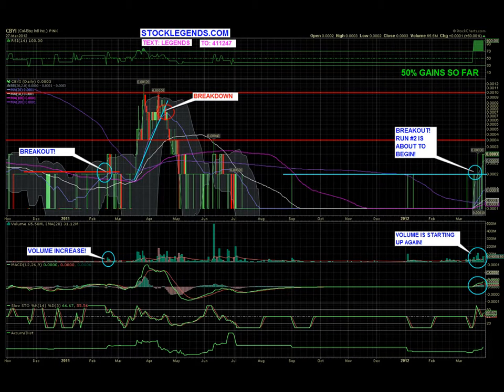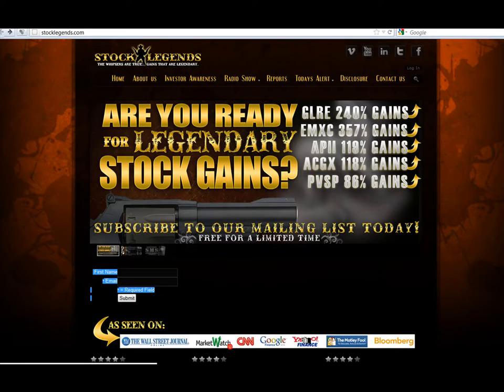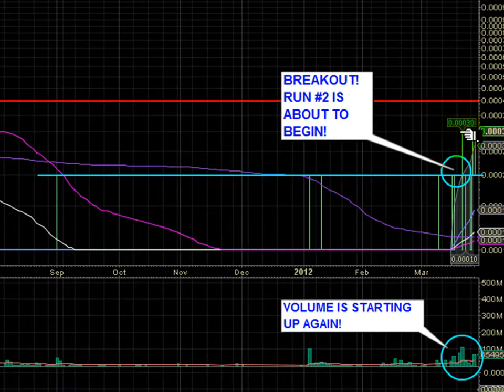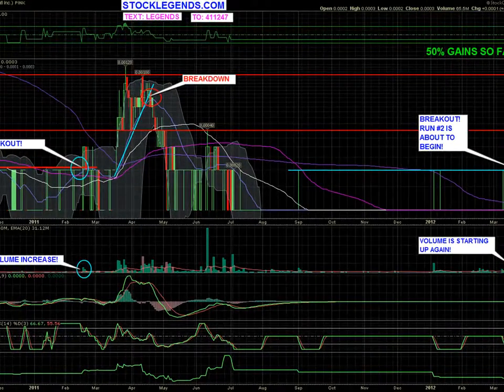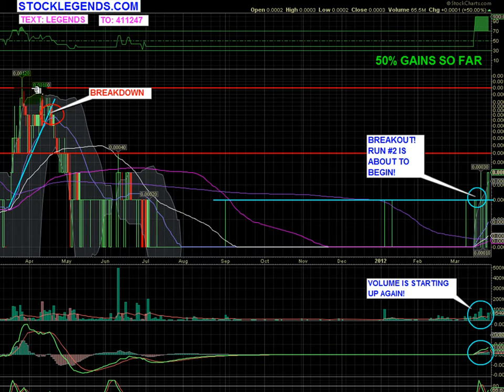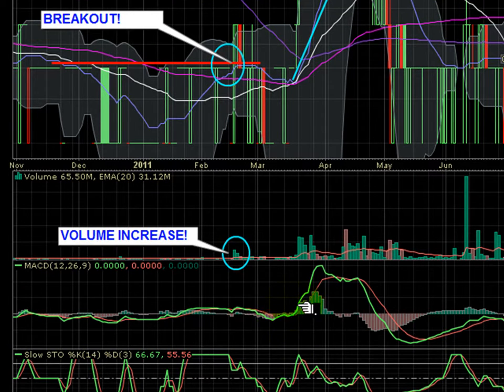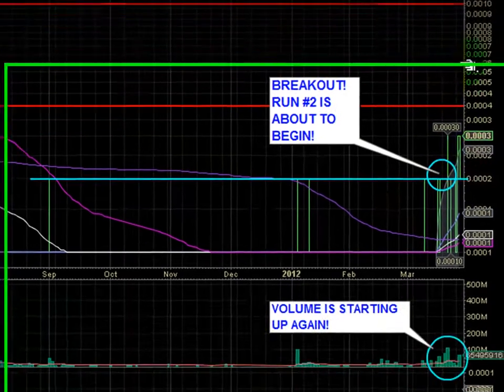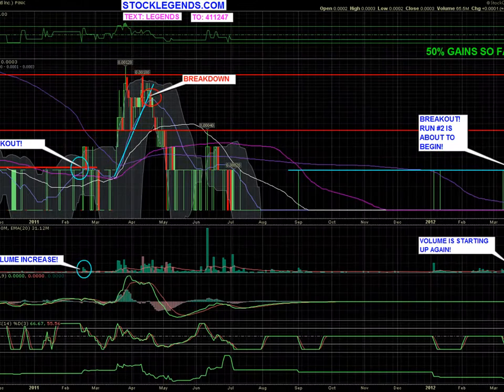CBYI ROUND 2! 50% GAINS AND MORE TO COME!